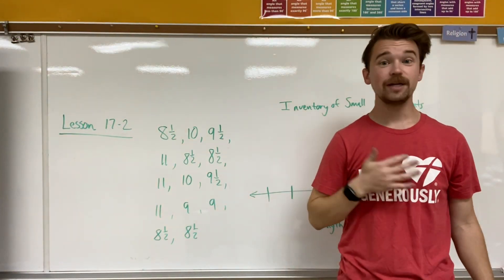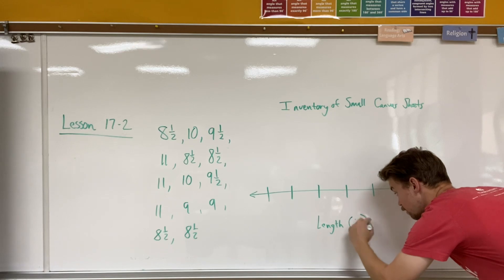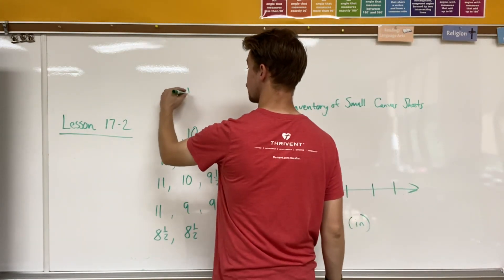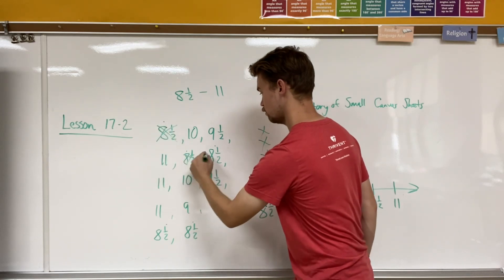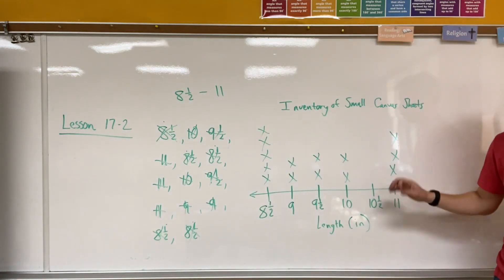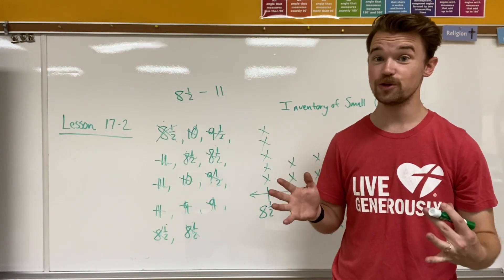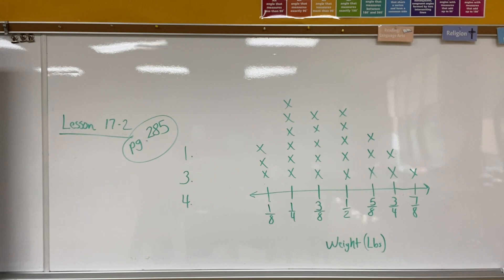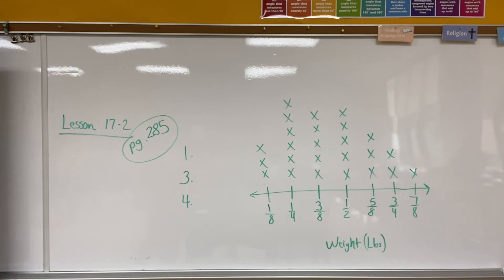(5th Grade) Lesson 17-2 Line Plots with Fractions and Mixed Numbers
Hello learners of all ages, my name is Mr. Montgomery and we are learning about Line Plots with Fractions and Mixed Numbers today.